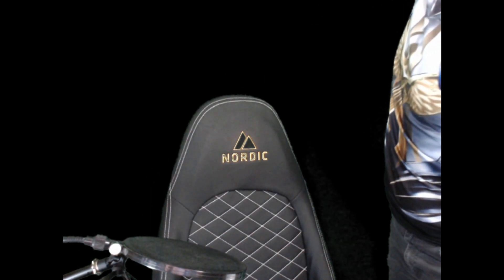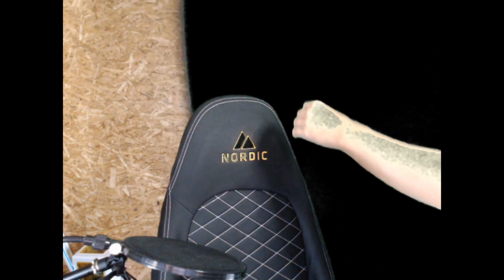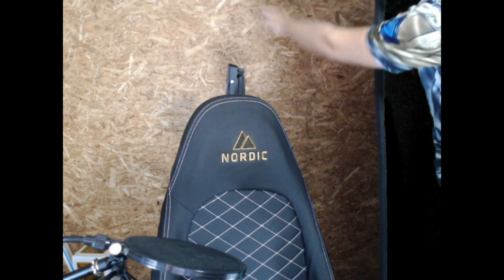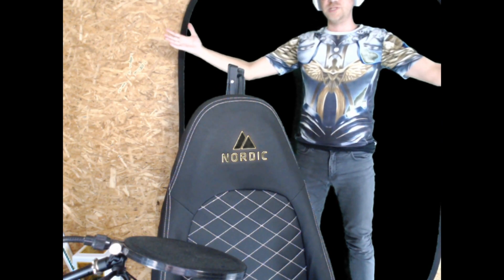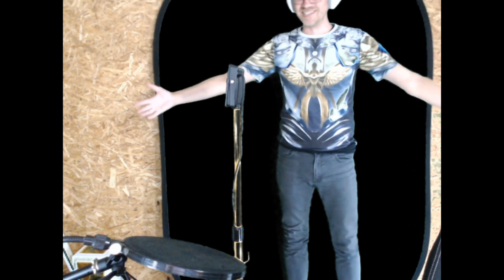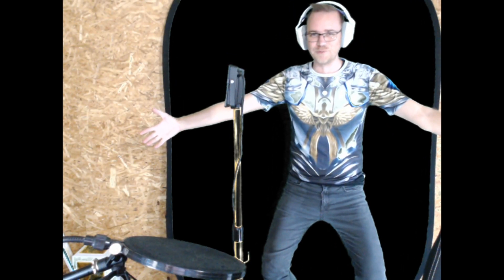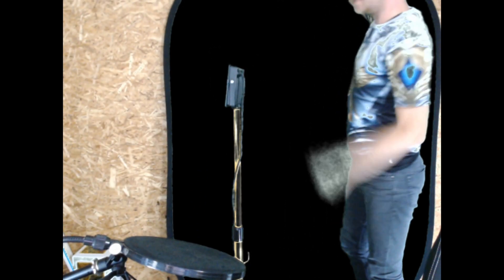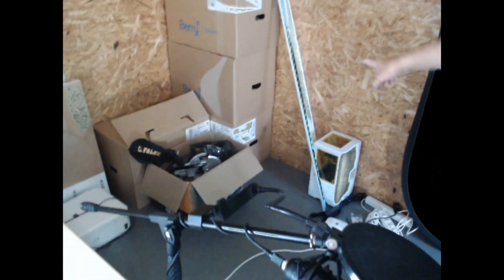Tour of the kNight Den!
I'm BACK!
Here is a tour of the kNight Den that I've been working on. Still got some way to go, and on top of that my RAM just died..

I'll be streaming again once I get some new ones home - should be on the 16th of August!

We're starting out Pathfinder: Wrath of the Righteous, but I also have my sights on other games like King's Bounty 2 and we'll - of course - also have more Mordheim coming.